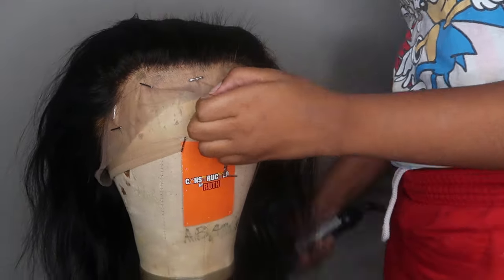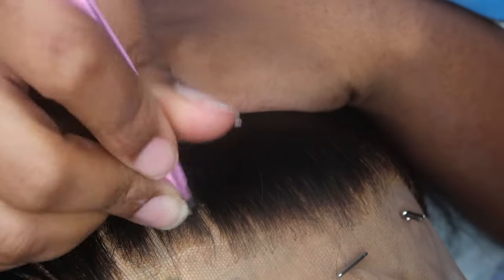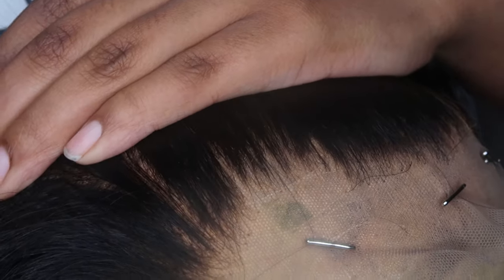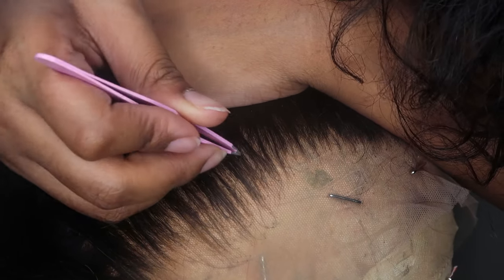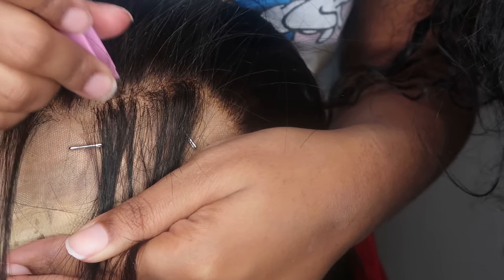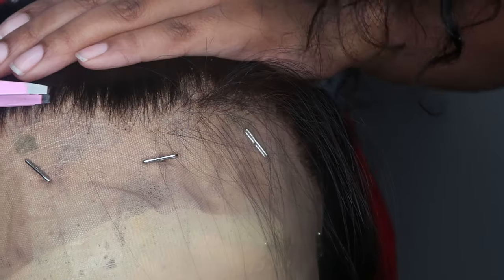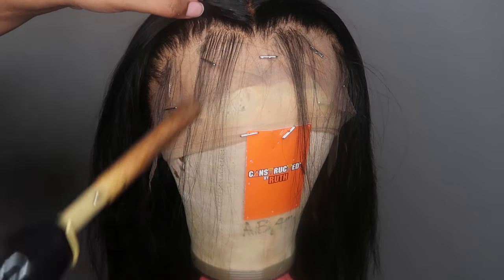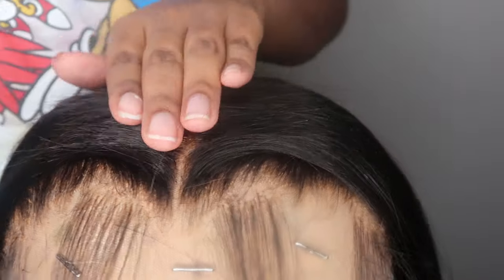How to PLUCK YOUR LACE FRONTAL WIG| Beginner Friendly| VERY detailed .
In this video we went over my plucking technique called "windowing" when plucking your lace. A properly plucked unit will help achieve a flawless install.
Snap: Ruthy_May
Hey subbies! I am Ruth Yamin. My channel will be giving a cycle of hair, fashion, vlog and women empowerment. I hope you guys love my content as much as I love posting it for you guys.